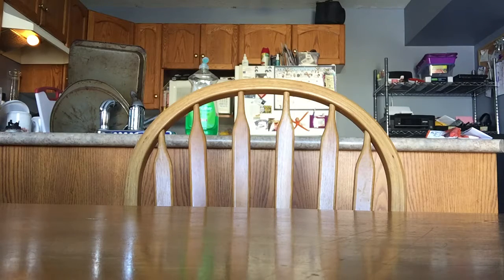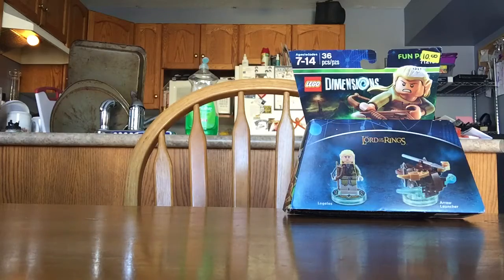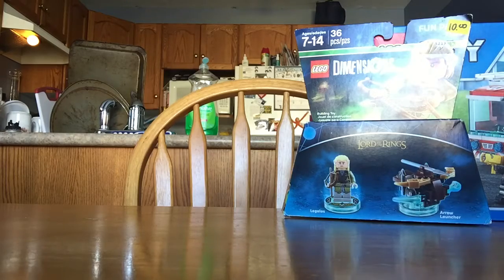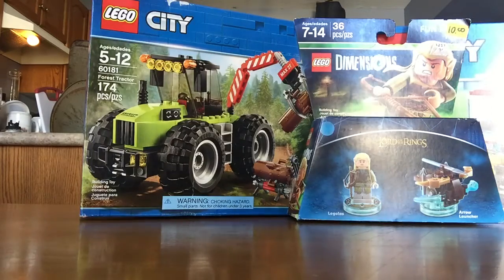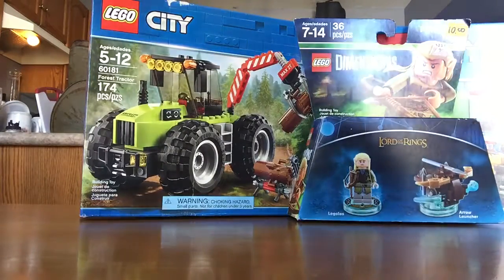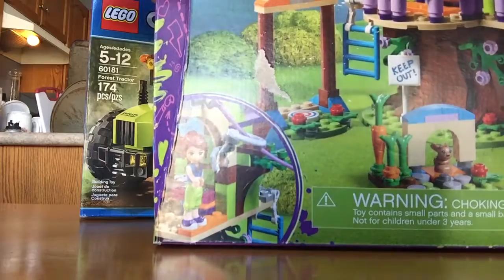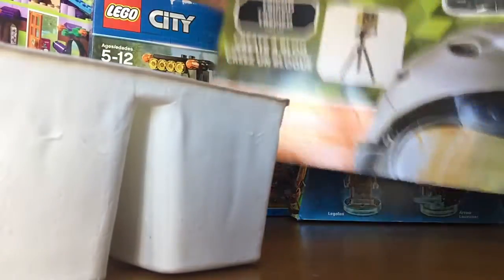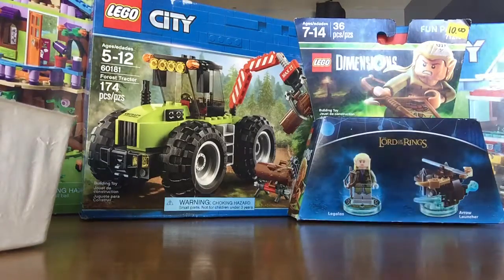First/Second LEGO Haul on my channel/LEGO haul #2